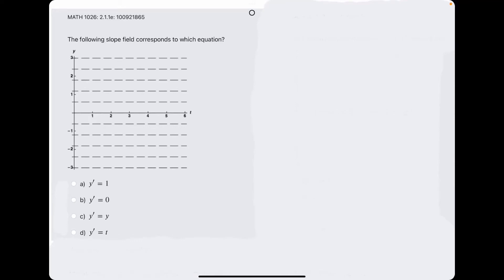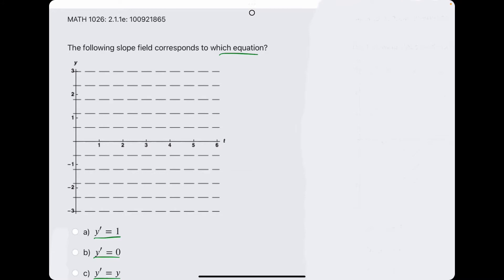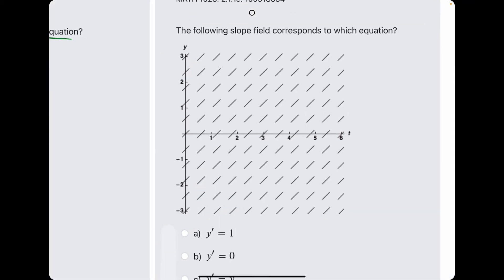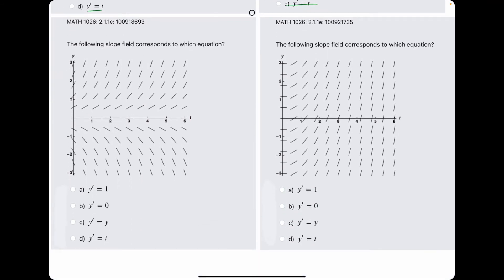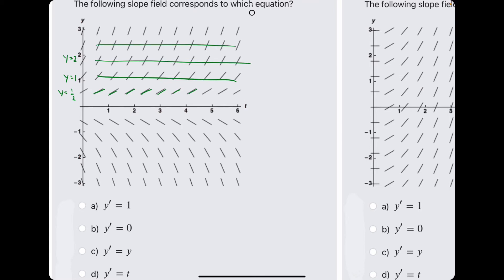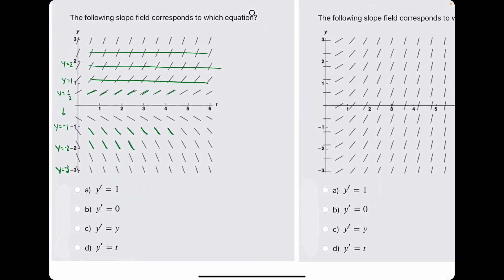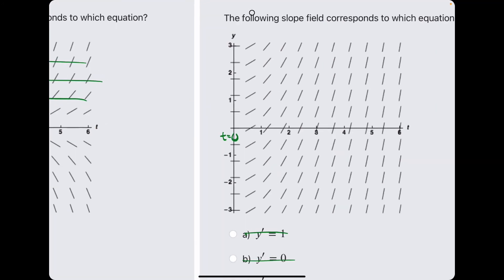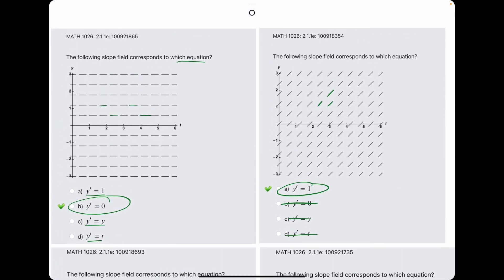Here's a Slope Field. Can You Find the Corresponding Differential Equation?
All versions

00:00 Example 1
00:10 y' represents the slope at any point
00:40 The slope of the lines in the graph = y' value
01:04 Example 2
01:59 Example 3
02:30 All the slopes are dependent on the y-values!
03:20 Example 4
03:55 All the slopes are dependent on the t-values!